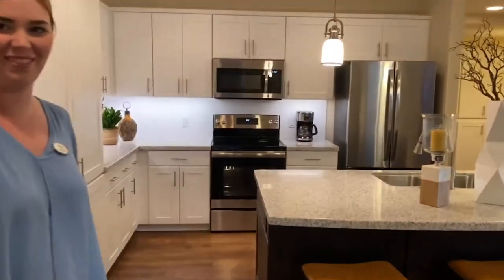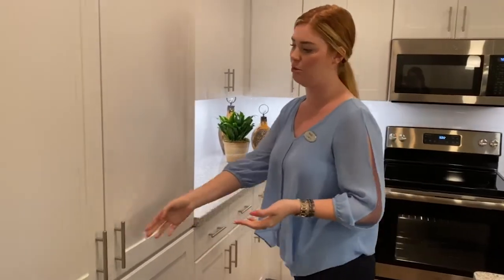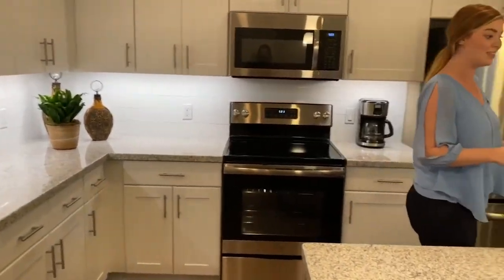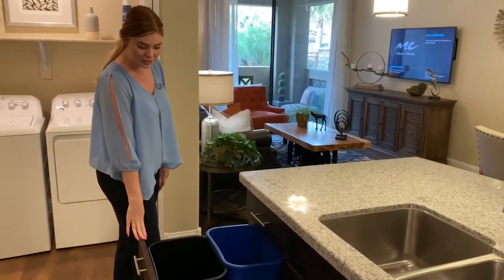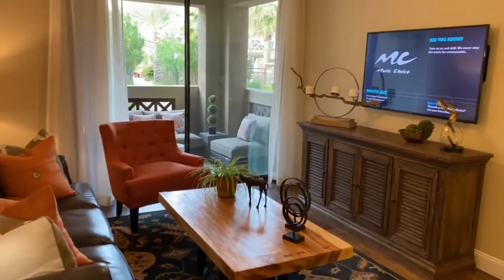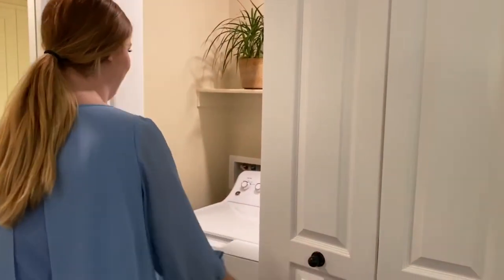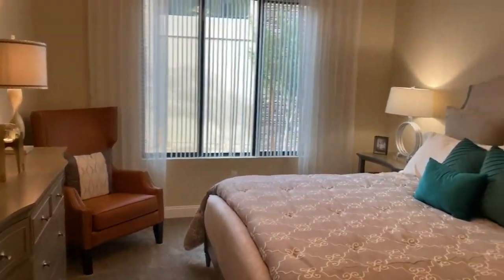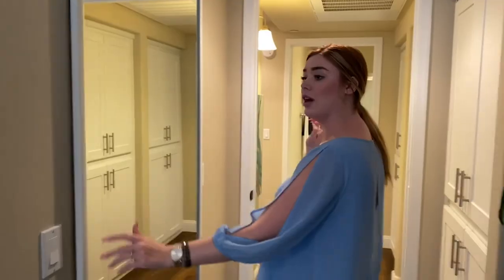San Piedra One Bedroom